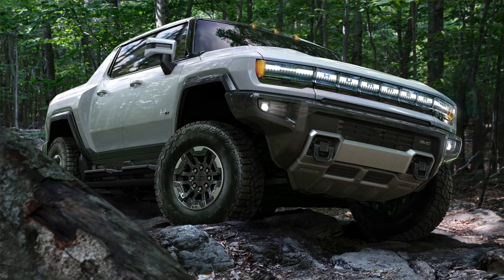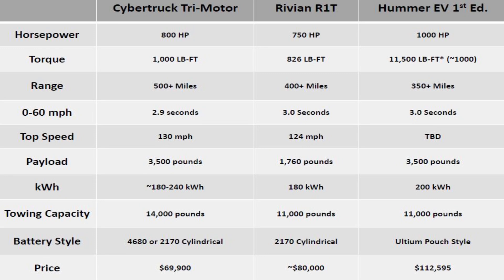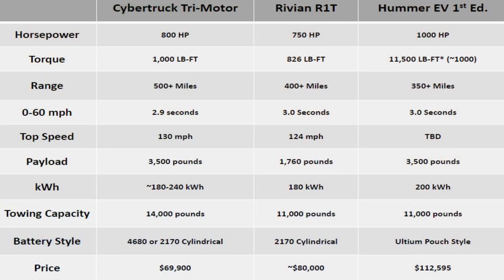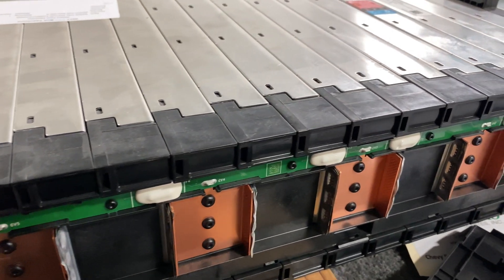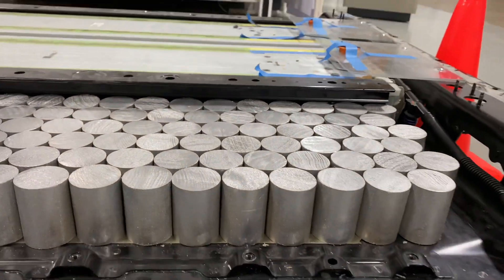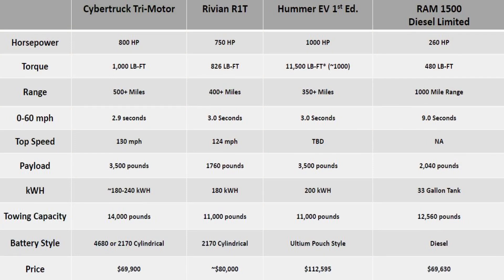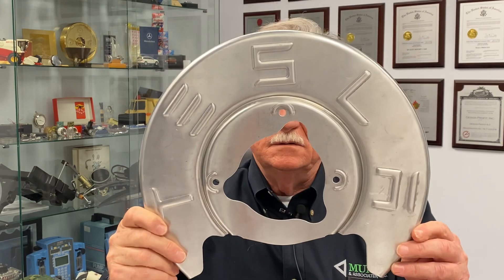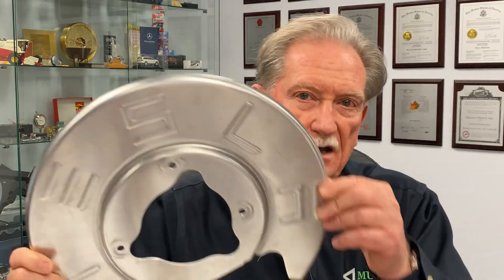Sandy talks Hummer EV and more!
Sandy Munro dives into the comparison of the new Hummer EV,  Rivian R1T, and the Tesla Cybertruck. In this video Sandy goes deals with the topics of battery construction, range, cost, and much more